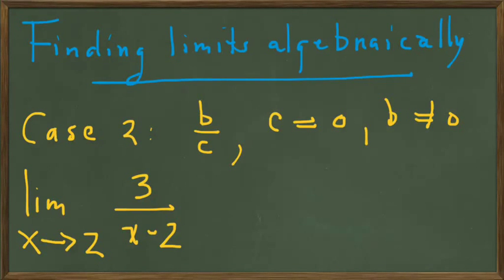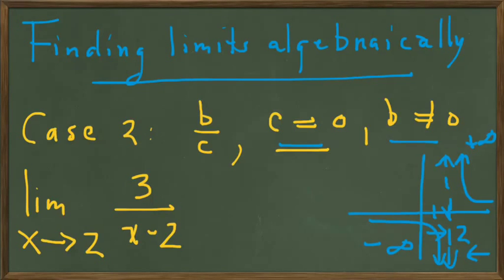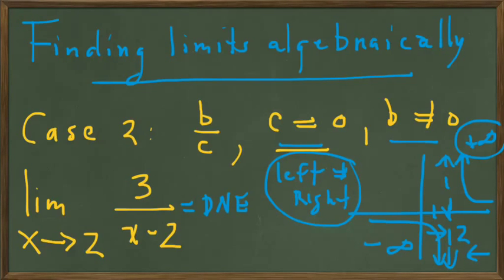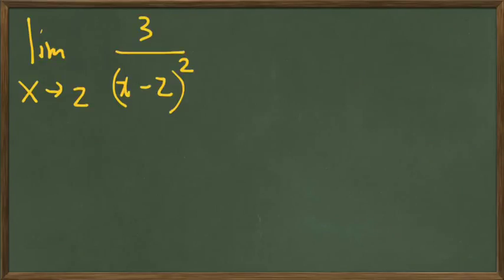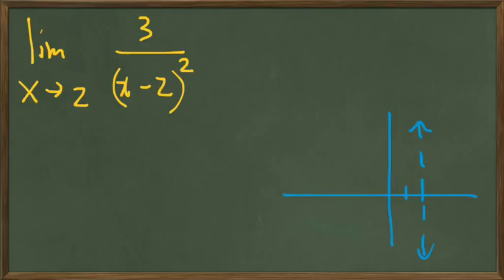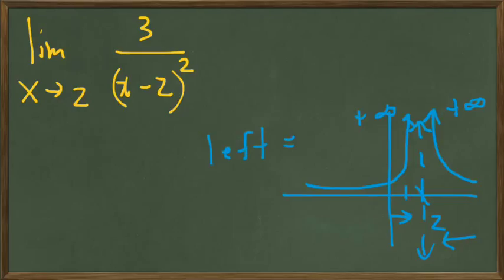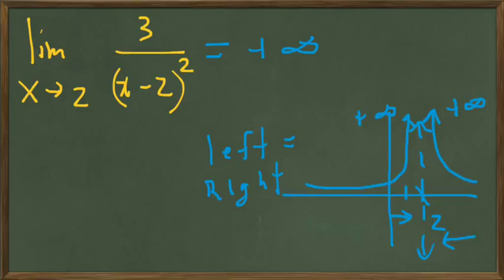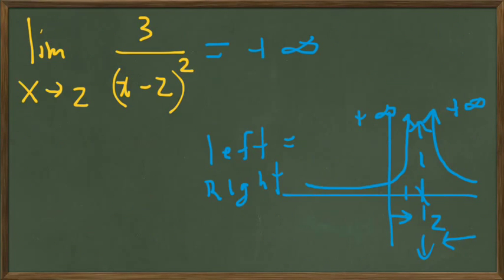2.2 - Finding limits algebraically - left & right limits at vertical asymptotes (2.2-3)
Finding limits algebraically